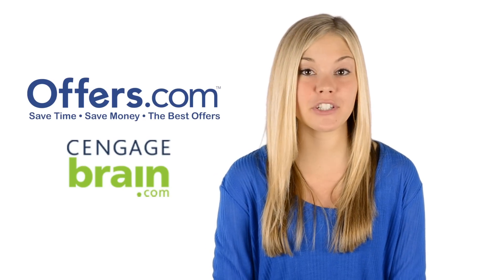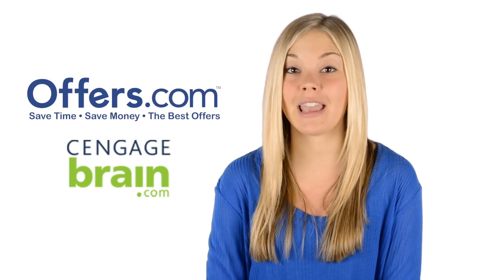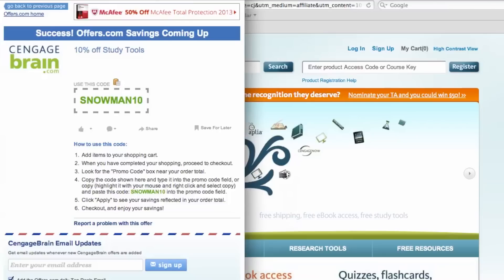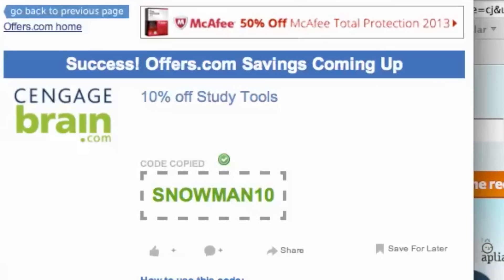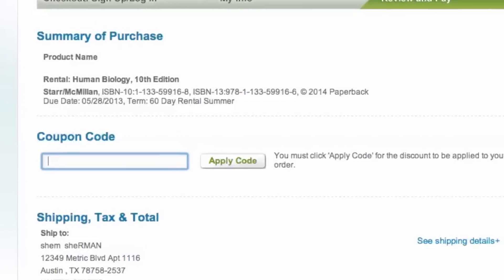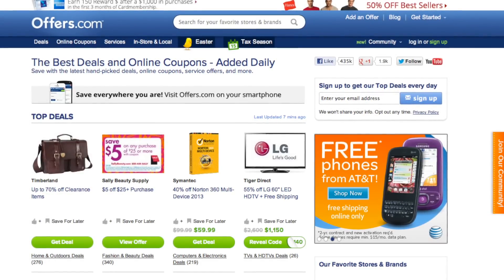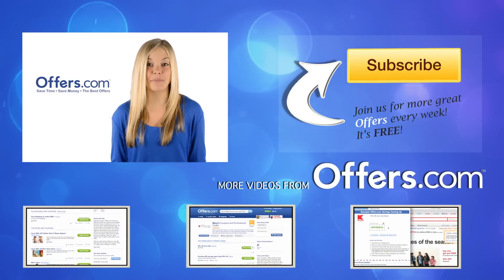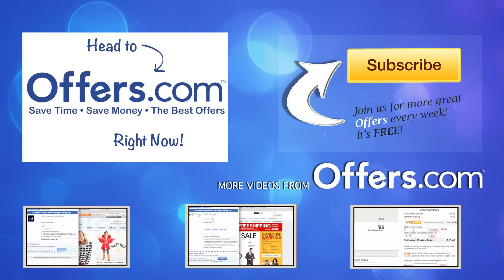CengageBrain Coupon Code - How to use Promo Codes and Coupons for CengageBrain.com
and find out how to get a great discount with any of our CengageBrain coupons. This video shows you just how easy it is to get discount textbooks by using CengageBrain coupons from Offers.com.